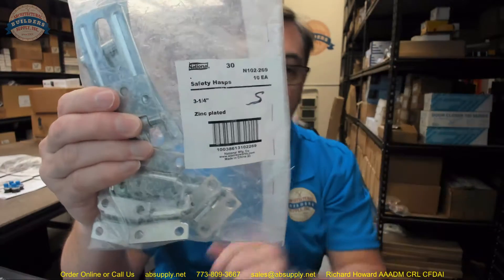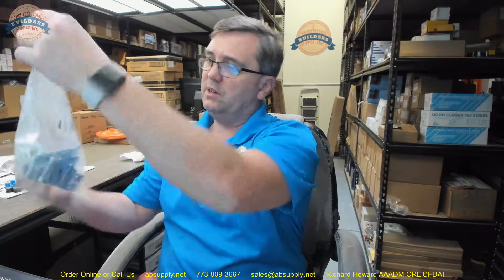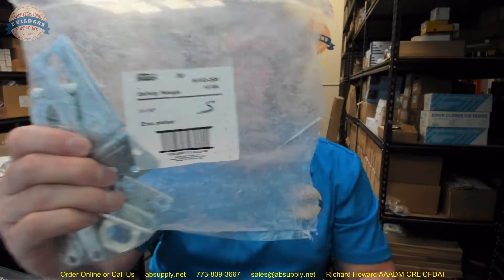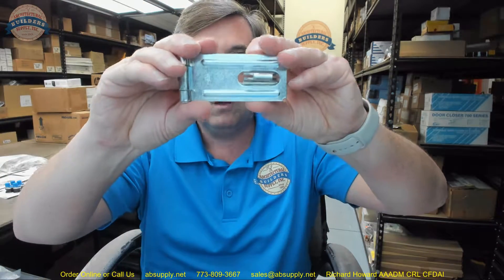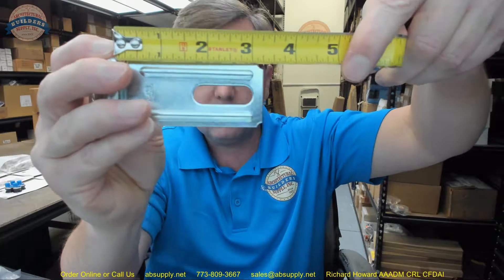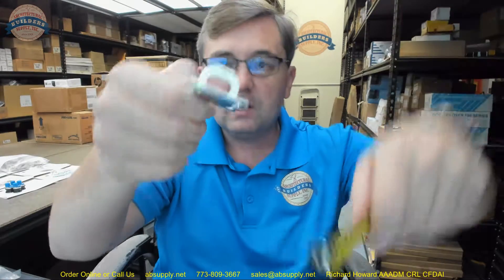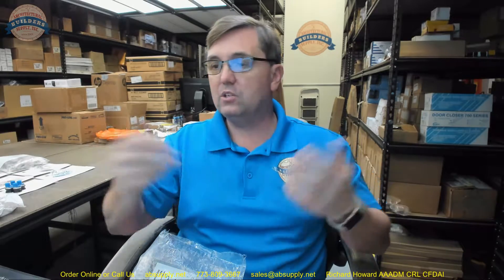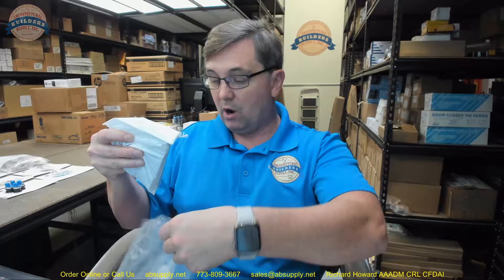Stanley Hardware Comp N102269 Sn N102 269 30 3 25 In Sfty Hasp Zn